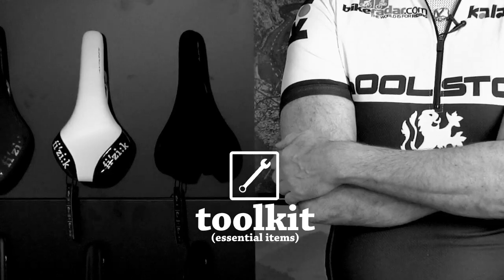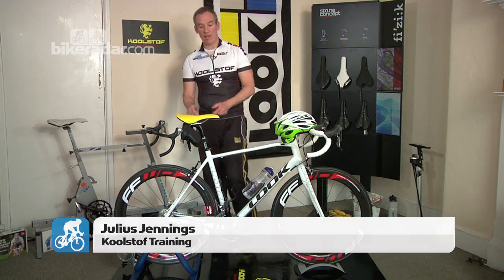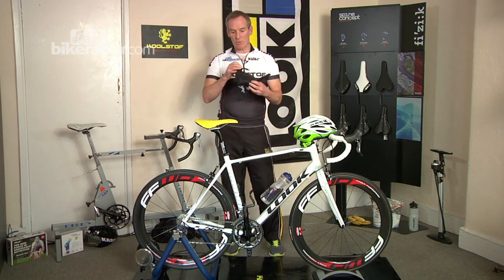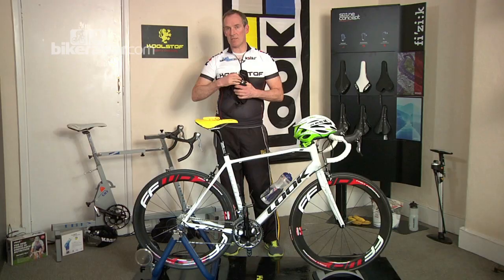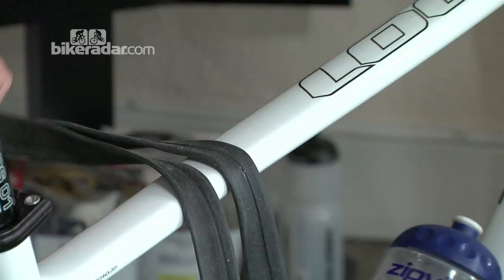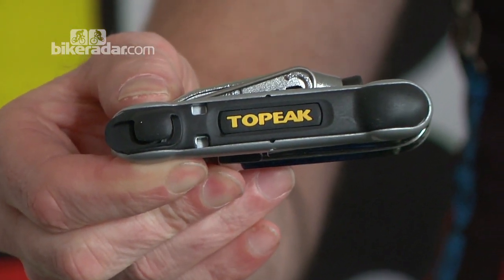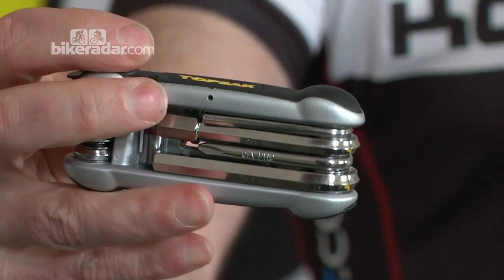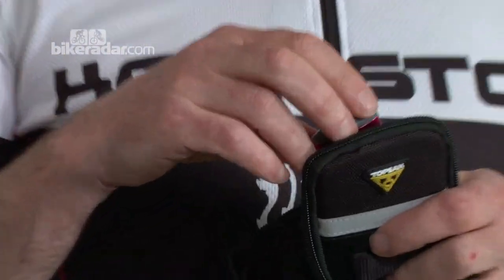Tool kit Essentials - what to carry on your road bike?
Julius from Koolstof Sports Coaching details the spares, tools and other items that you should never ride without.